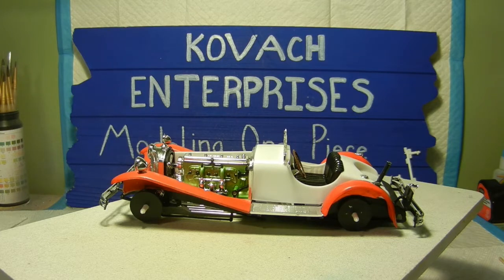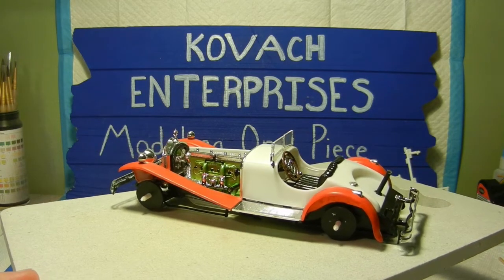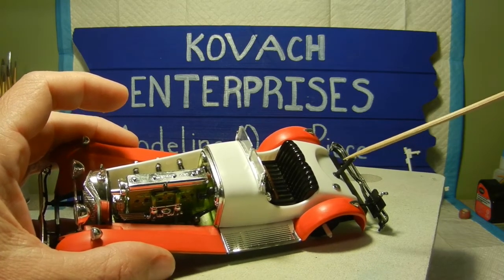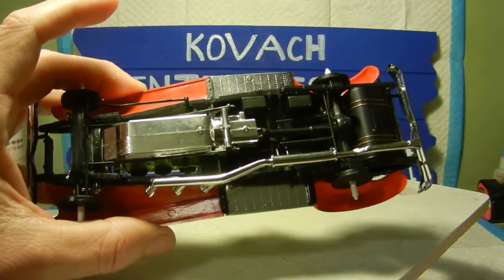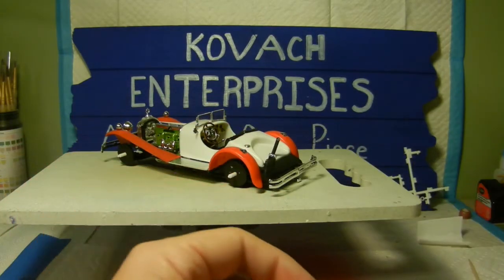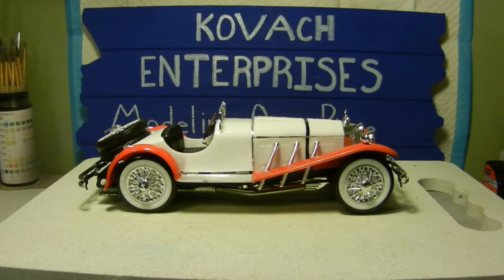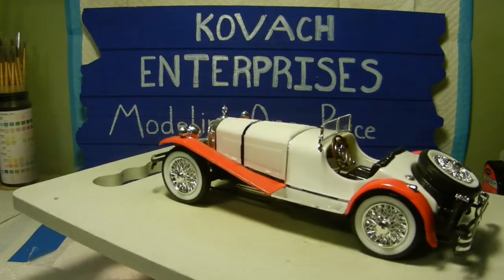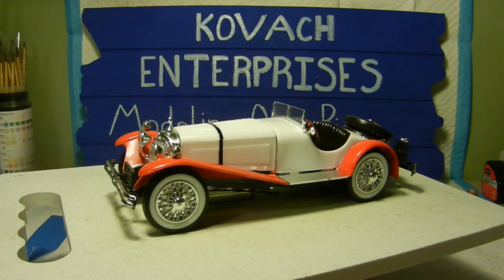For My Daughter Part 3 and Finale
The conclusion of this mini series of the '29 Mercedes Benz SSK for my daughter.